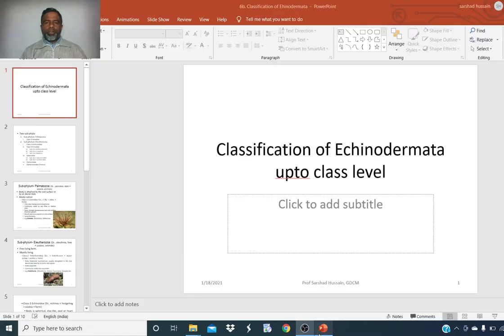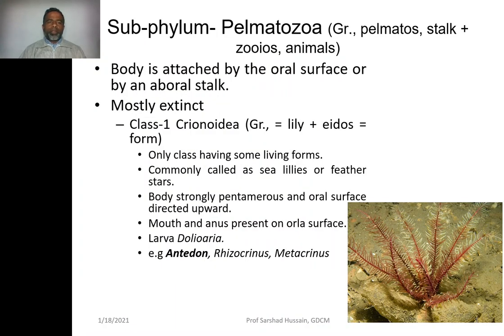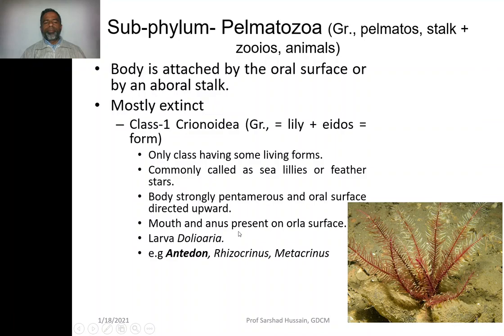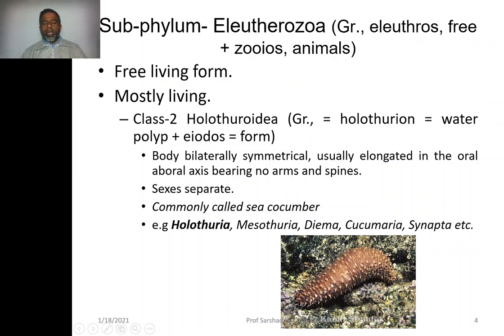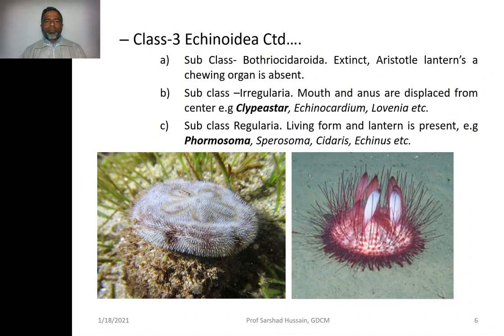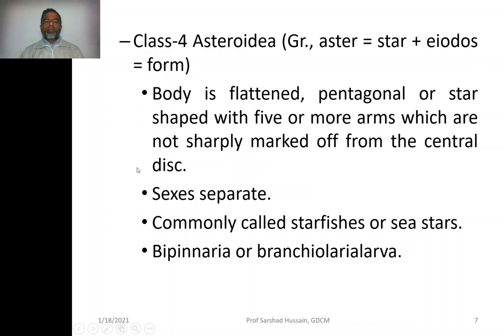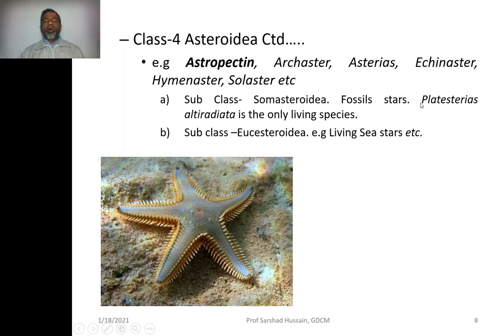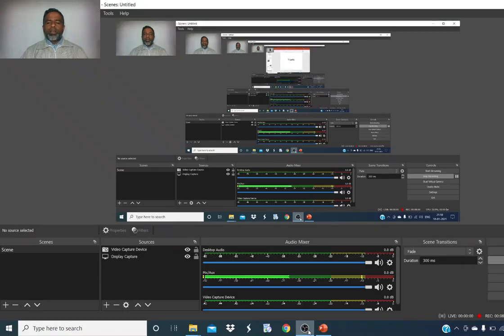BSc Sem 1-Zoology | Unit 3-Part 9 | Classifying Echinodermata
BSc Sem 1-Zoology | Unit 3-Part 1 | Classification of Phylum Echinodermata